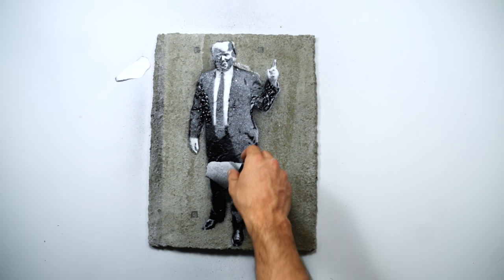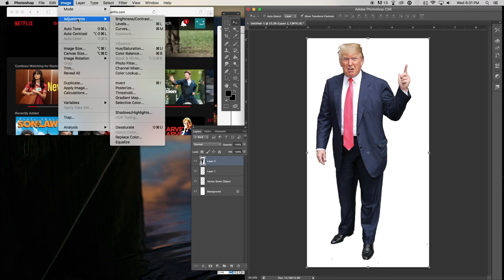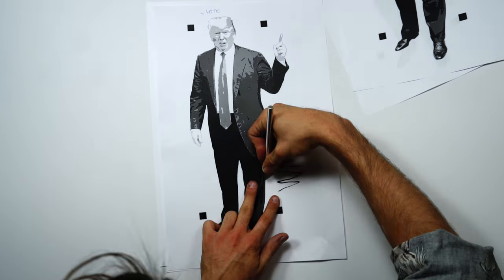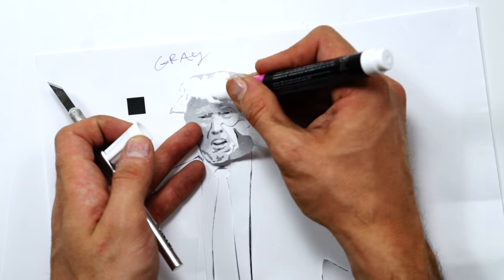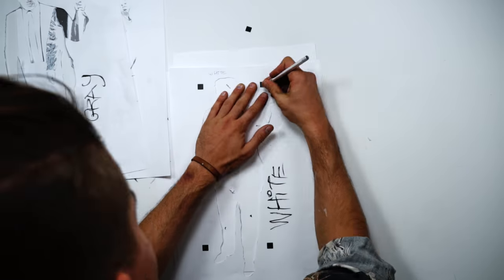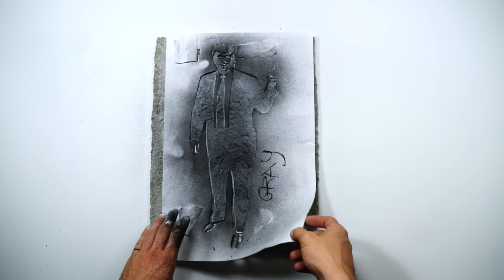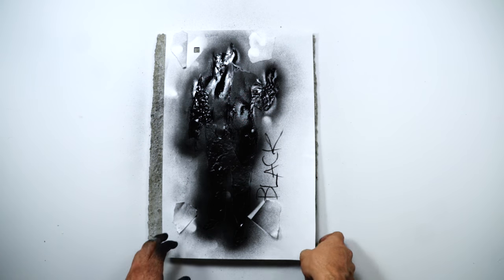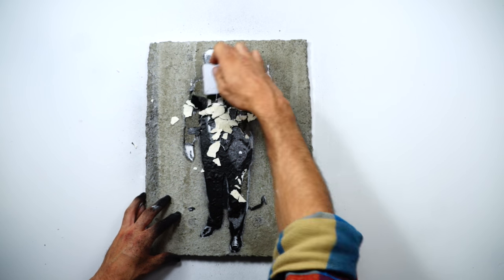How To Make a Layered stencil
What up guys! Today I'll show you how to make a layered stencil. So your going to get the image and change the appearance a little bit. I like to turn up the brightness and contrast.

In illustrator you going to do live trace - Gray Scale.. and change the max colors down to 4 or 3. Next add some registration marks. These will help you line up your layers. we're going to do three - Black, White, and Gray.

White will be your bottom one. Then Gray. Then Black. So for White you will just cut out the entire image.

After that you will do Gray. For gray you will be cutting out the black and Gray - Leaving the white. And all the white pieces have to be to touching another white piece [and connected to the outer white]  otherwise they will just fall out. I'll show you right here: you can't have those little white islands so you connect them to the out side.

So one thing I like to do is color them in and try to connect them.

So with the black you will be cutting out the black. I like to color in what will be left (the white and light gray) and make sure it is all touching one another. Here is a little example. Take out the black, color the gray white, and make sure it is touching the outside white.

after you cut that out all thats left is to cut out your registration marks. those will help you line it up. So get those cut out.

So once you spray down your white, you will want to mark your registration marks with a pencil, or something that can be erased.

After that, you are going to line up your gray, cover your registration marks, and spray it down. You will want to spray your image from about 2 feet away. That way it won't get super dark. I didn't like how dark it turned out anyways so I came back over it with a little bit of white spray paint... and I thought it looked a little better. I should have gotten better spray paint for the white.

Then with black (same idea) put it up, cover registration marks, this time your going to get a bit closer, and really put your black on opaque.

And there you have it. President TRUMP!

Erase your registration marks. And then... just pick off the white underlay that you did... and because it's Trump, there's probably rats under it or something. it's cool.. it's like whatever. It's like what ever bruh! Dope DOPE DOOOOPE

Like. Comment. Share.. or what ever..